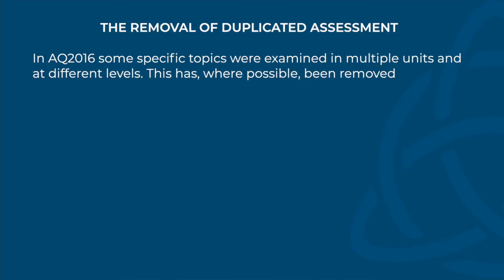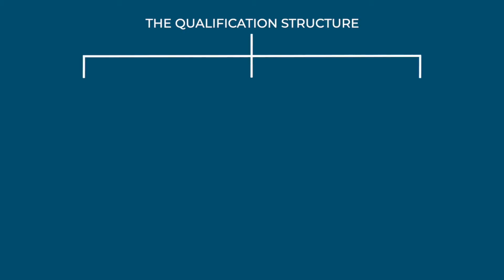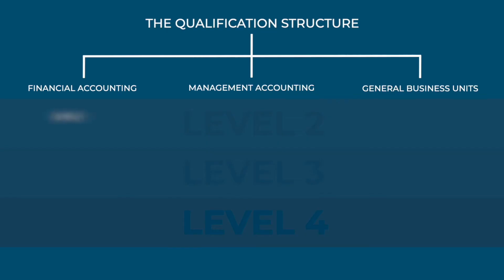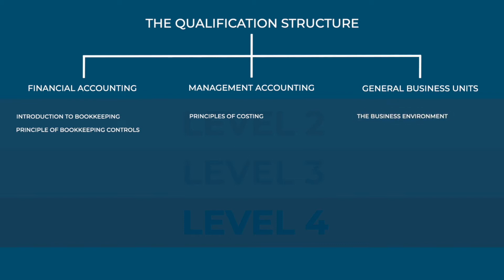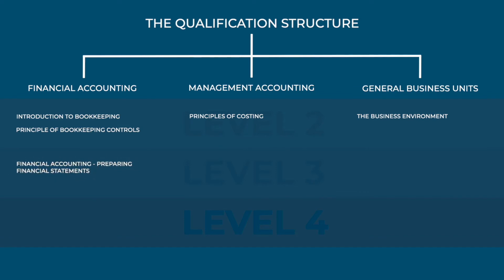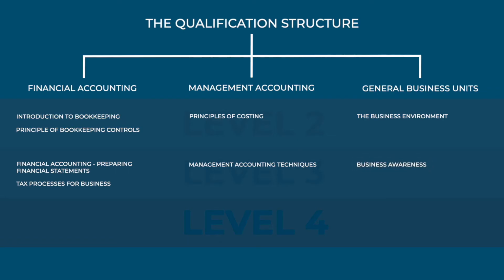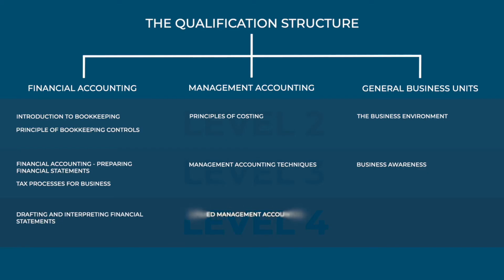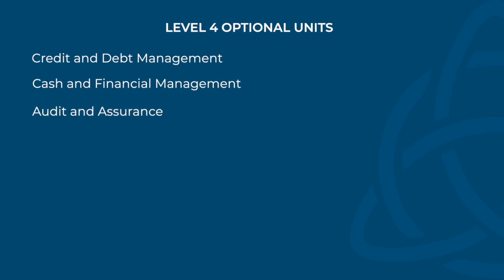Everything you need to know about AAT Q2022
The new AAT syllabus is almost here! So how does Q2022 differ from the 2016 syllabus?  Training Link's Mark Hempinstall is here to take you through it.